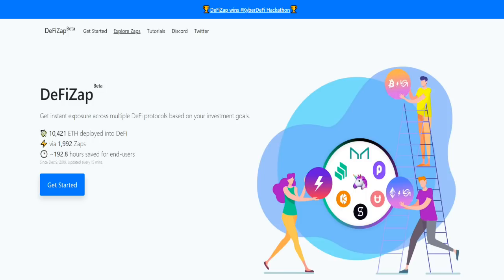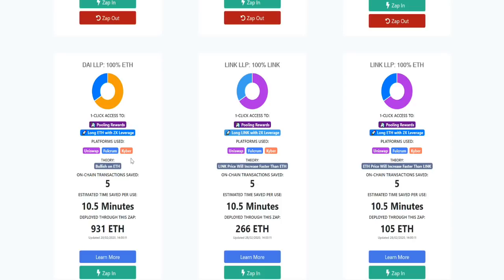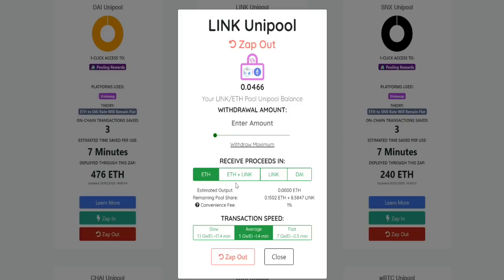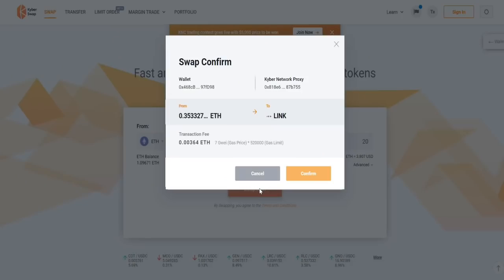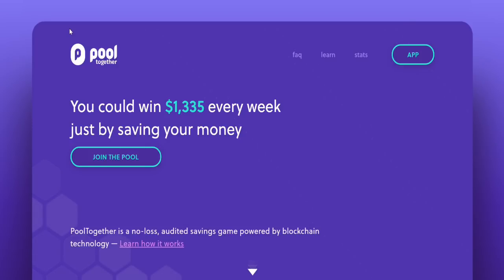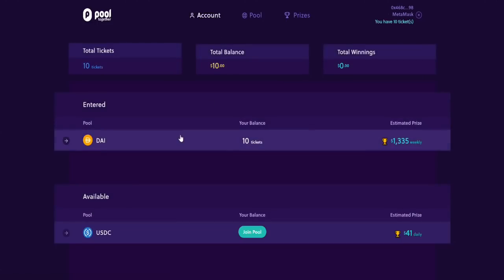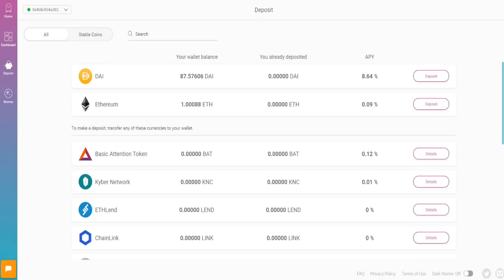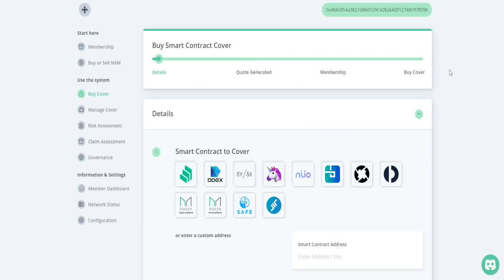5 Ethereum Apps To Make You Money in 2020 - Decentralized Crypto Finance [tutorial]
These are 5 decentralized finance apps on Ethereum that you can use today to make money in crypto! Super easy tutorials!

💥 CASH BACK CRYPTO DEBIT CARD - $50 FREE CRYPTO with 50 MCO STAKE

(please note margin trading is high risk and is only for experienced traders)

🔥 LONG AND SHORT BITCOIN ON BYBIT - UP TO $90 FREE BITCOIN BONUS

Please note that all of the above are referral links and I will receive a small commission if you sign up using any of these links at no extra cost to you. All referrals are for products that I believe in and use personally.

BACKGROUND ART BY Josie Bellini